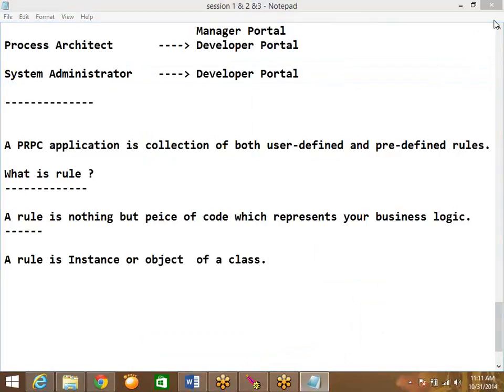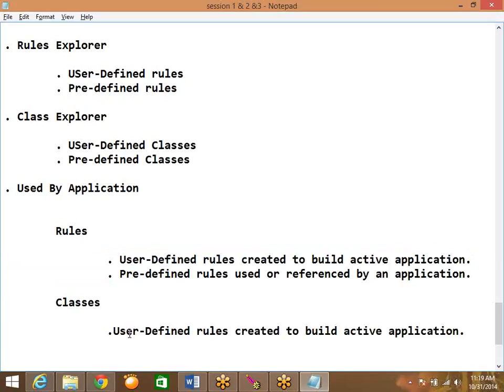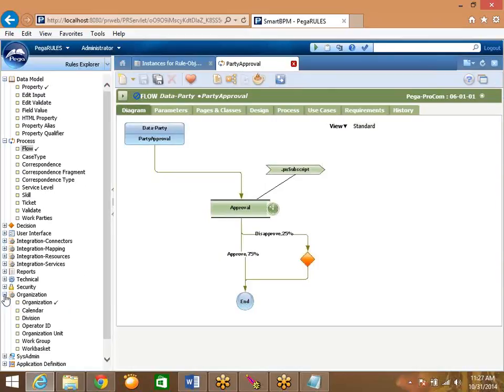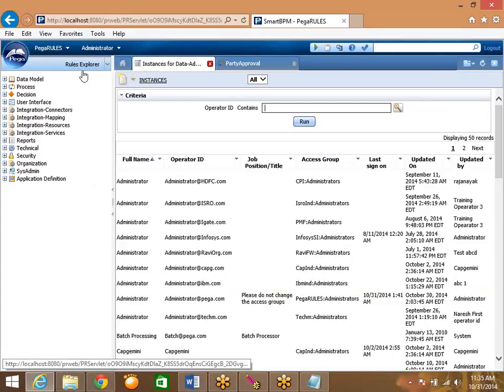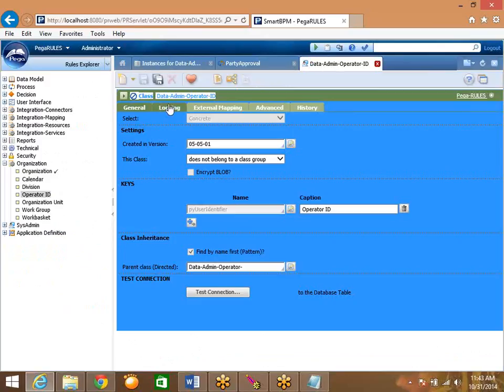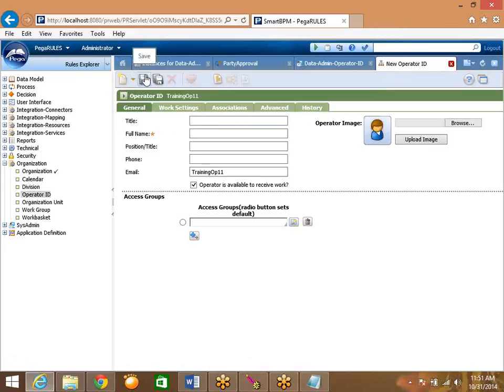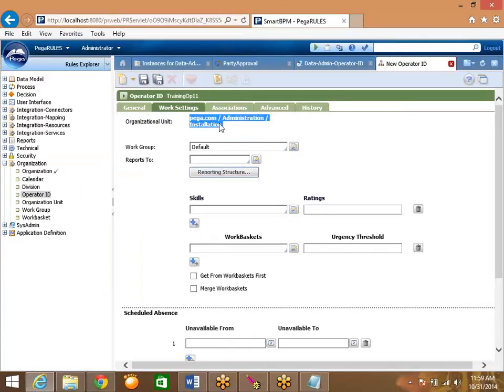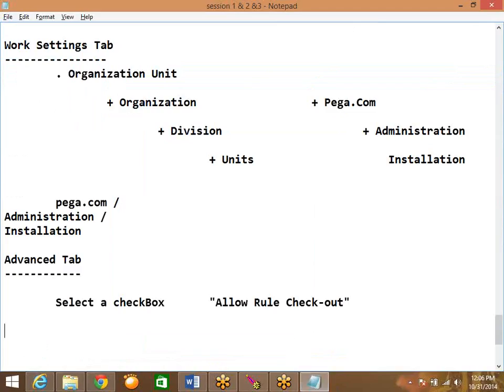PEGA SYSTEM : RULES AND CLASS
A PRPC application is collection of both user-defined and pre-defined rules.

What is rule ?

A rule is nothing but peice of code which represents your business logic.

A rule is Instance or object  of a class.

. Application Explorer
 View of the rules created by the user to build active application.

. Rules Explorer

 . USer-Defined rules
 . Pre-defined rules

 Rules will be shown in the form of rule categories.

 Every rule category consists different rule types.

 When user select rule type(Class). it shows the intances of that  rule type.

. Class Explorer

 . USer-Defined Classes
 . Pre-defined Classes

. Used By Application

 Rules

  . User-Defined rules created to build active application.
  . Pre-defined rules used or referenced by an application.

 Classes

  . User-Defined classes created to build active application.
  . Pre-defined classes used or referenced by an application.